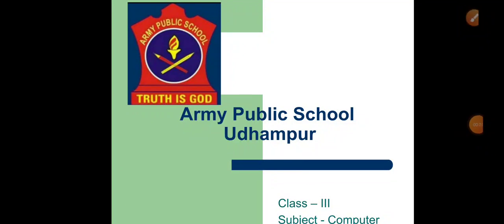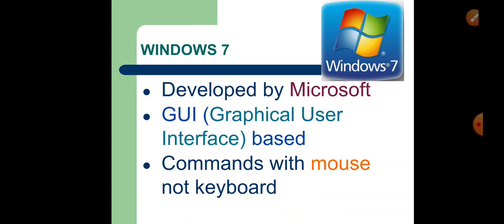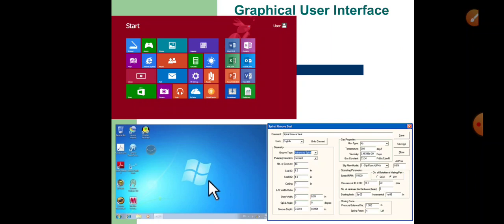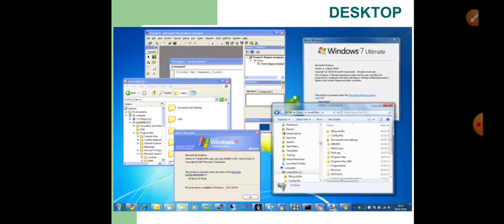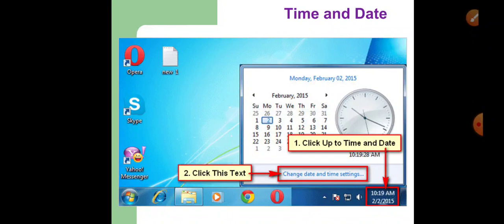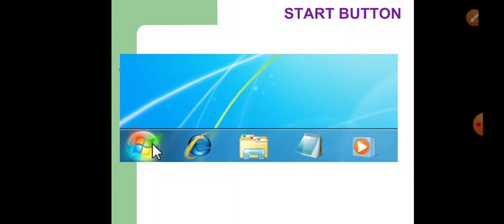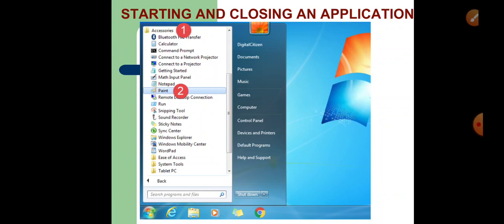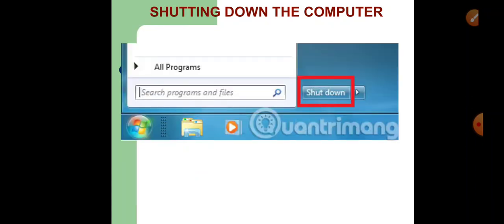Class-3, Computer, Ch-4, Windows Operating System